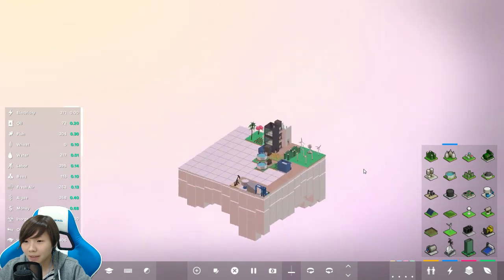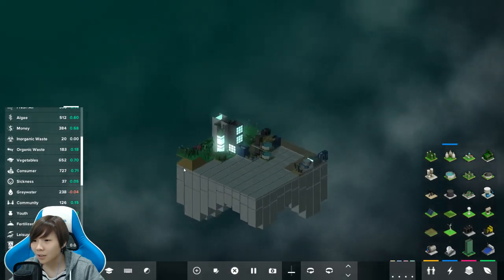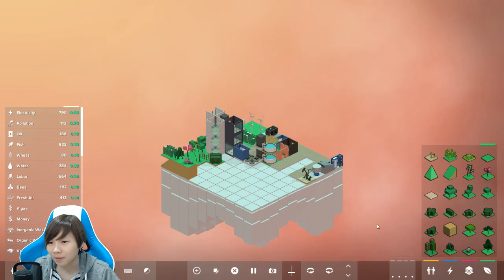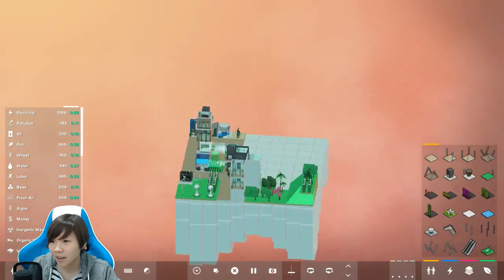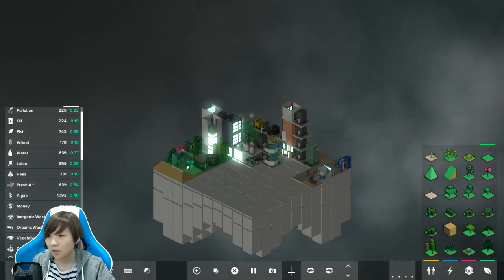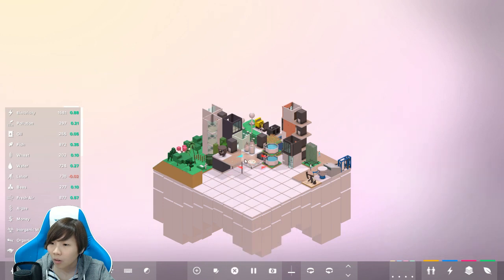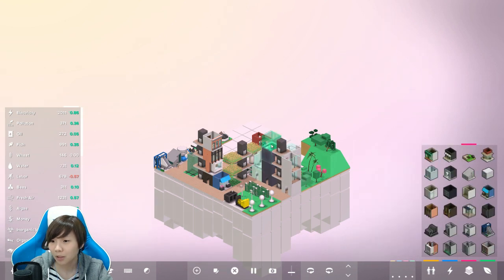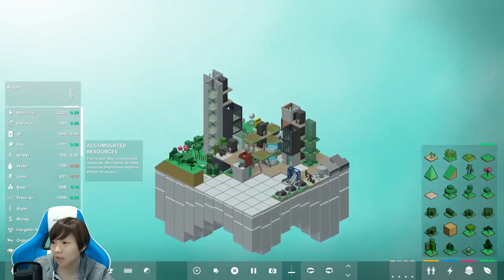Block'hood [Episode 5] Kate's City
“Block’hood is a neighborhood-building simulator that celebrates the diversity and experimentation of cities. You will have full access to 80+ building blocks to combine and create unique neighborhoods, and discover the hidden inhabitants of each combination. The game will embark in a story of ecology, understanding how resources are needed to unlock new configurations and allow prosperous neighborhoods. You will need to avoid the decay of your city block by making sure each unit doesn’t run out of “Resources”.”
If you enjoyed the video, hitting the like button will help me a lot. I do read all the comments so make sure to leave one if you have any questions! Thank you.
The outro music is from Lovely Planet, “Lovely City”.